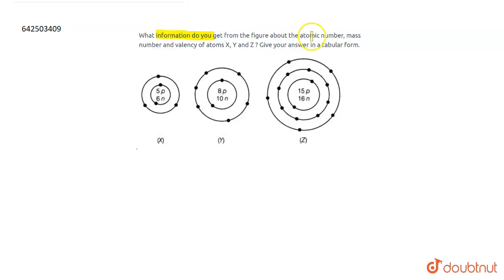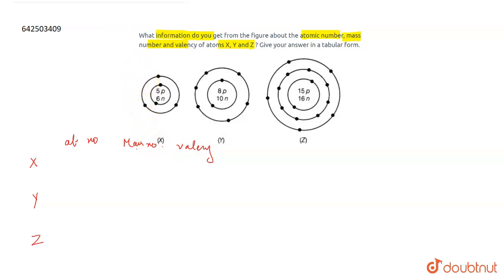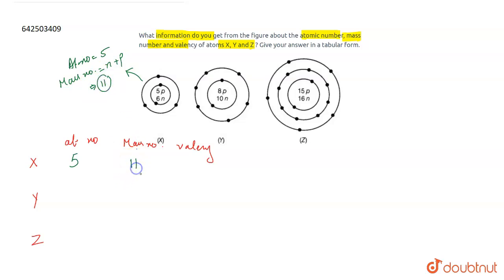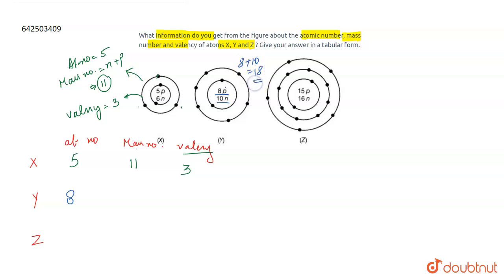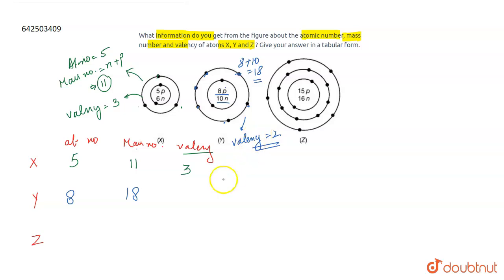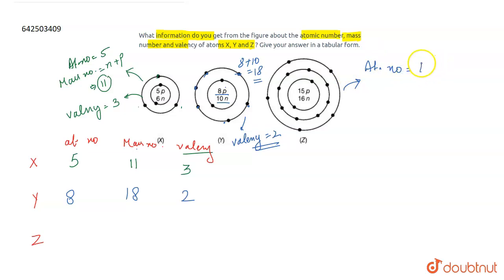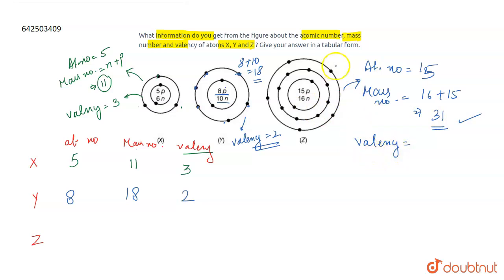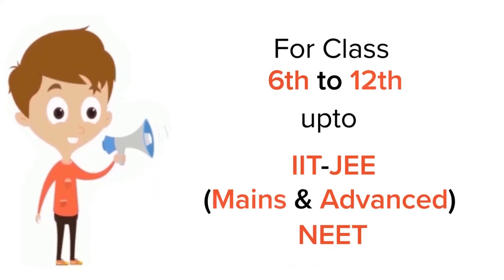What information do you get from the figure about the atomic number, mass number and valency of ...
What information do you get from the figure about the atomic number, mass number and valency of atoms X, Y and Z ? Give your answer in a tabular form.
Class: 9
Subject: CHEMISTRY
Chapter: STRUCTURE OF THE ATOM
Board:CBSE

👉 Have Any Query? Ask Us.